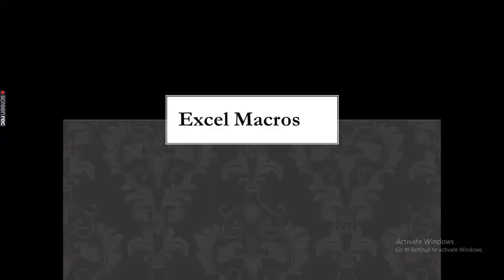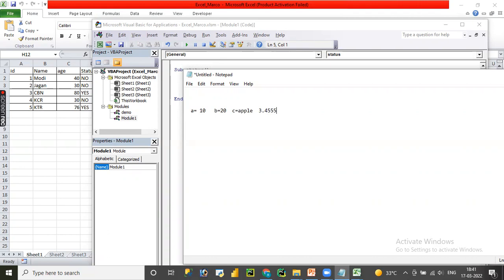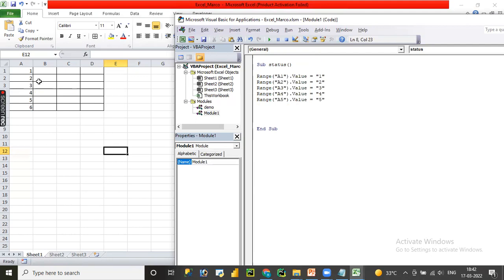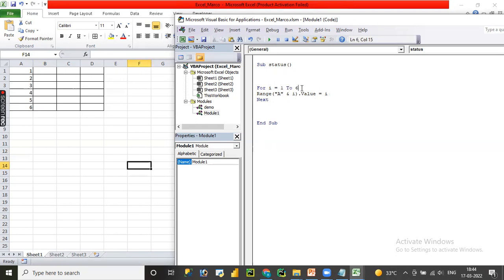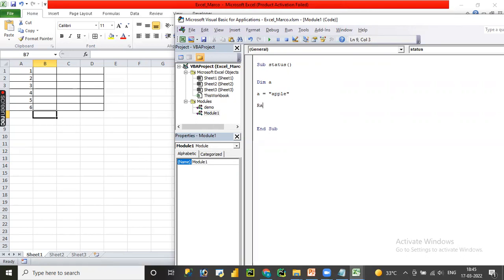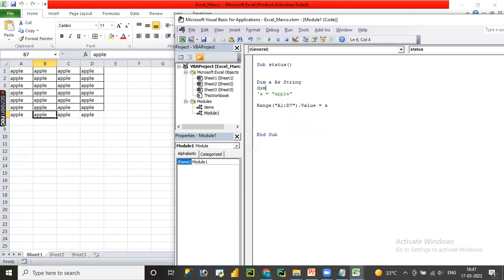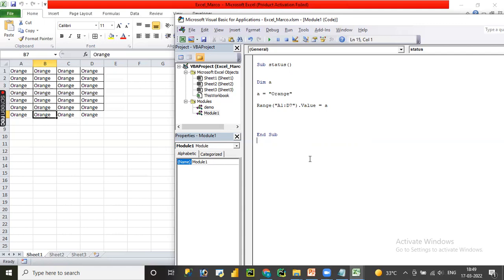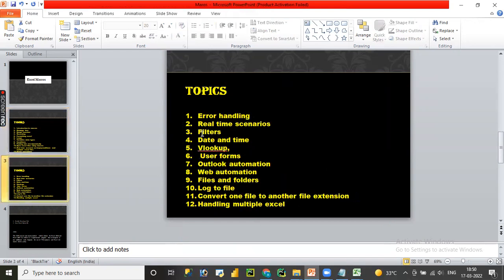Excel Macros | Step by Step to learn Excel Macros| Variables in Excel macros | Part 8